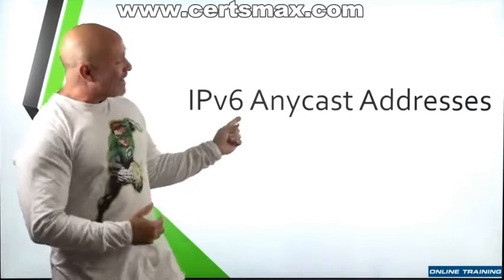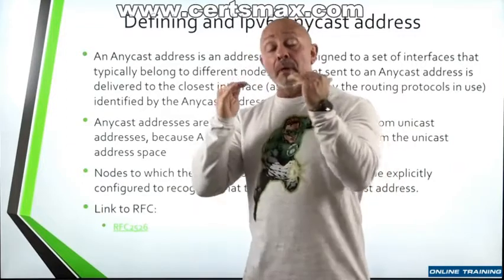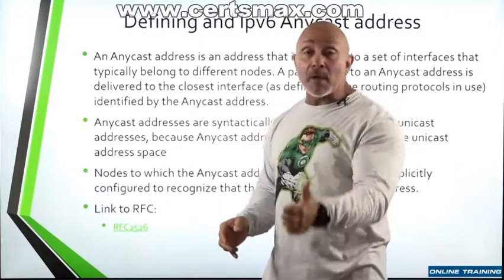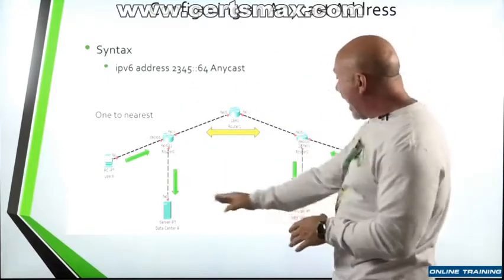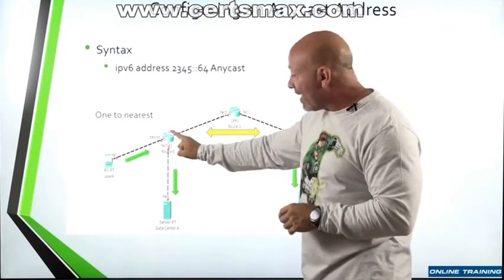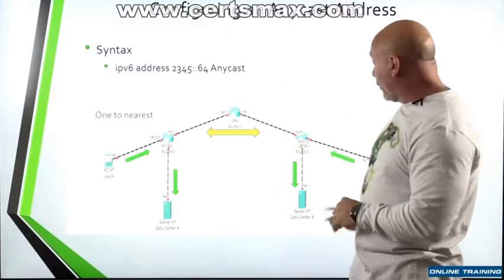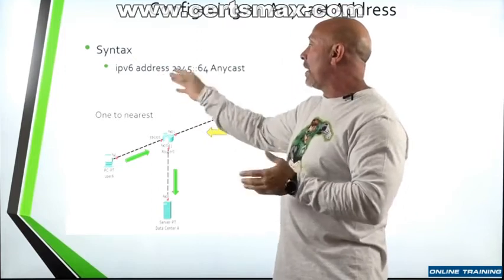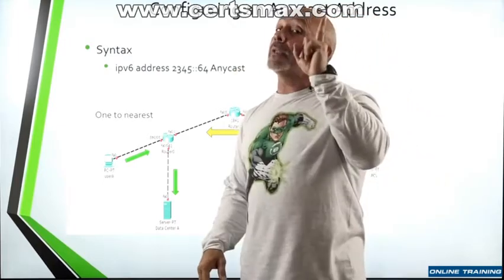89 IPv6 AnyCast Addresses